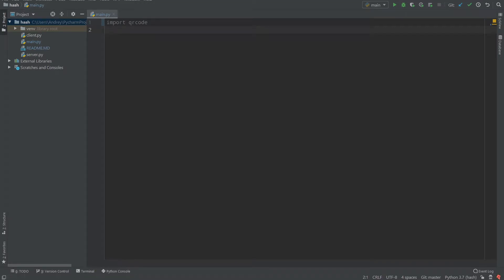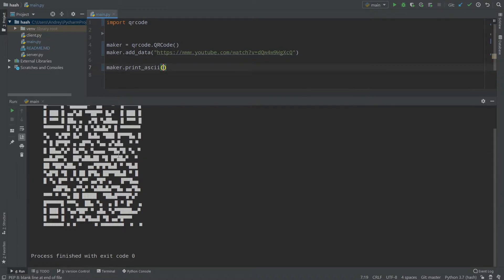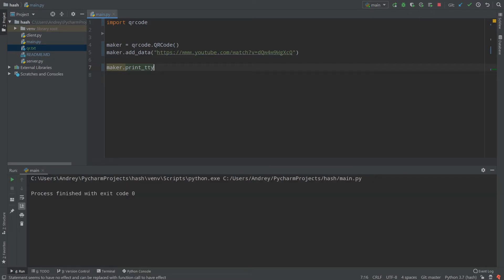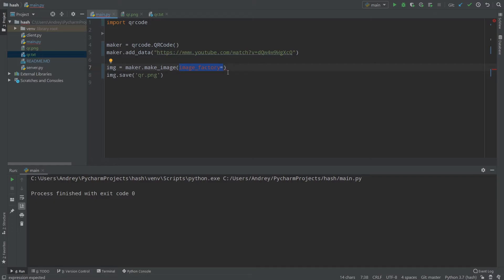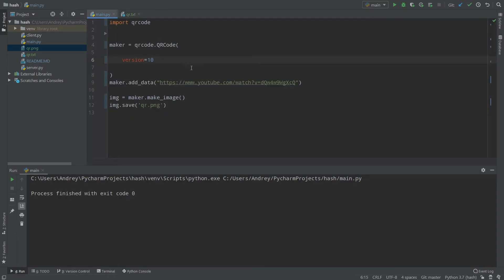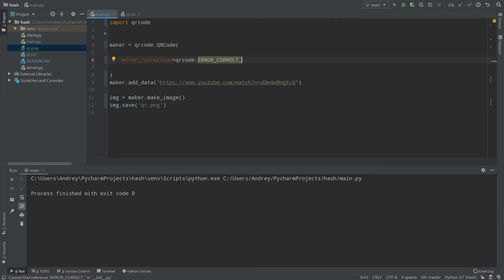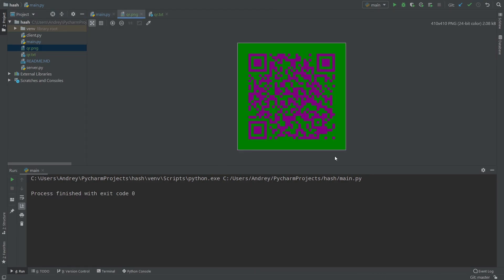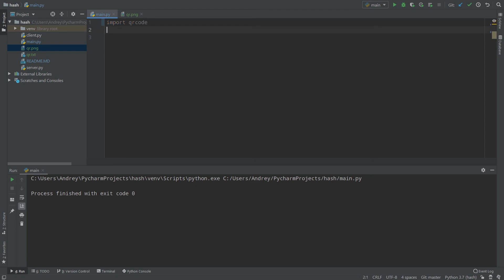Qr codes | Python